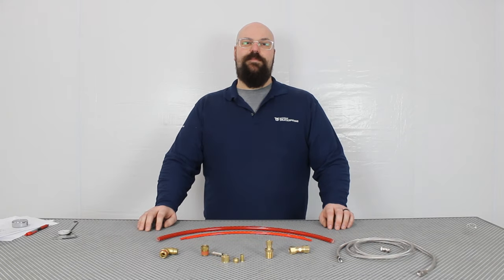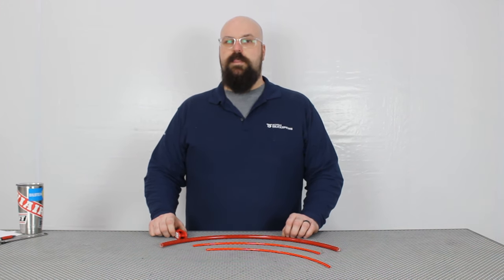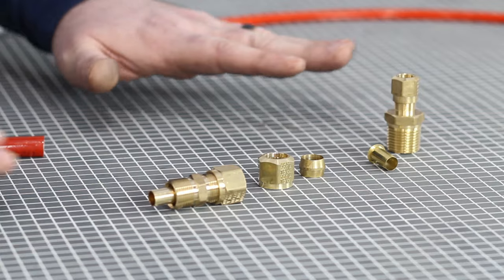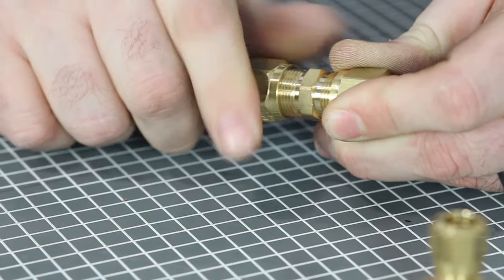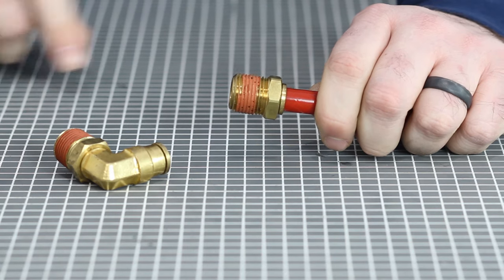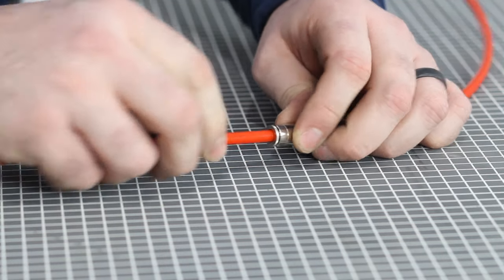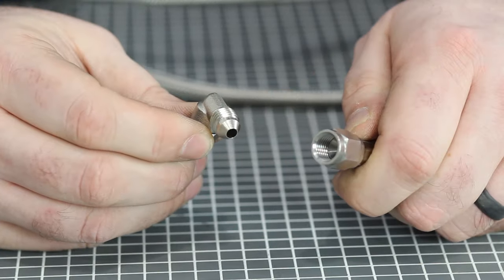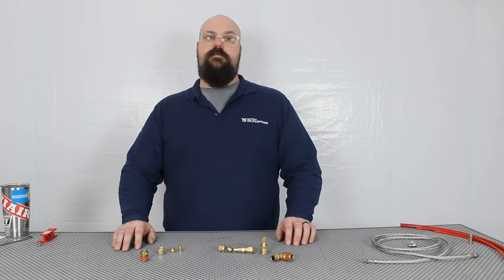Air Fittings - How to Properly Cut and Connect.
Learn about different types of airline and fittings used on semi-trucks, trailers, pickup trucks and air bag kits and how to properly cut and attach the fittings to the air line.